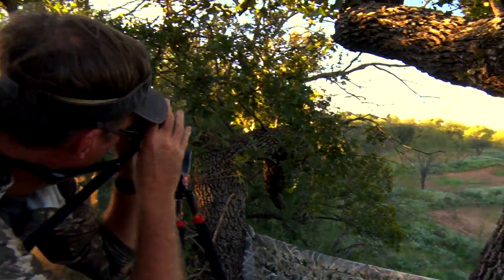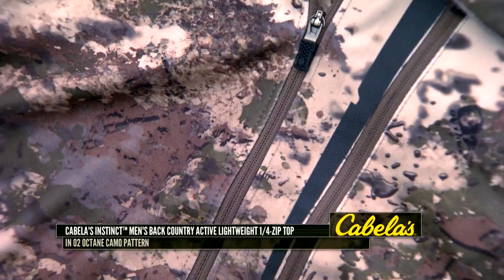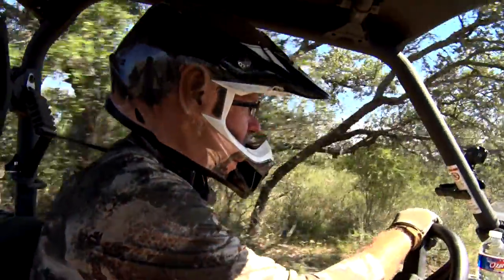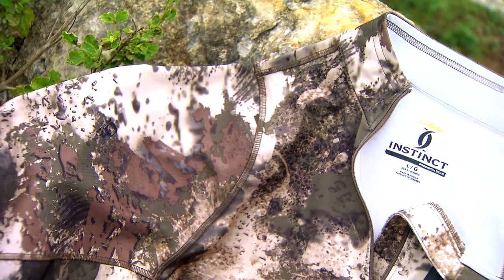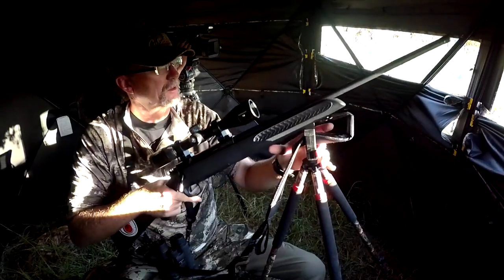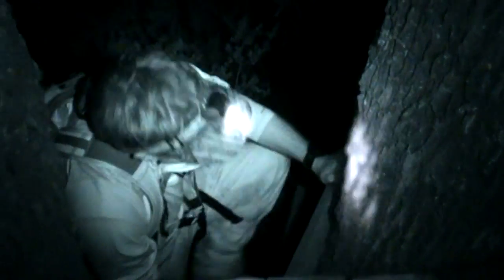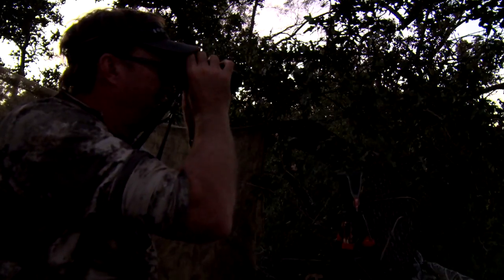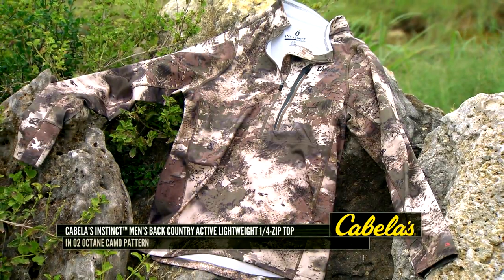CABELAS QUARTER ZIP TOP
Your backcountry hunts push your physical limits, taking you over grueling terrain and through unpredictable weather. Cabela's Instinct Men's Backcountry Active Lightweight 1/4-Zip Top allows you to enjoy full freedom of movement and total thermal regulation as you pursue elusive high-elevation big game. When your hunt heats up, shed outer layers and wear as a lightweight jacket. If the snow is flying and wind is howling, wear as a lightweight layer between your base and outer layers. Polyester/spandex Polartec® Power Stretch® facilitates a full range of motion so you can hike, crawl and climb with ease. Zippered chest pocket ensures essential gear remains safe, secure and protected. Underarms and back yoke incorporate a thinner unbrushed Polartec Power Stretch fabric for enhanced breathability when carrying a pack. Angled center-front 1/4-zip closure prevents zippers from stacking on top of one another when layering. Imported.
Wt: 11.2 oz.